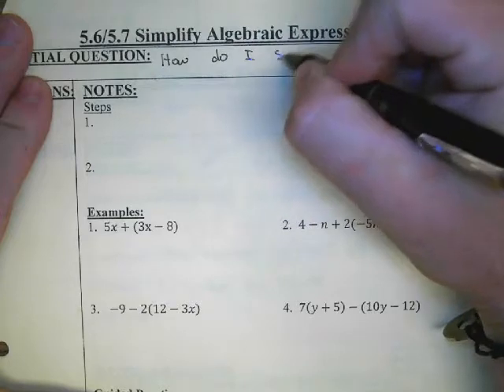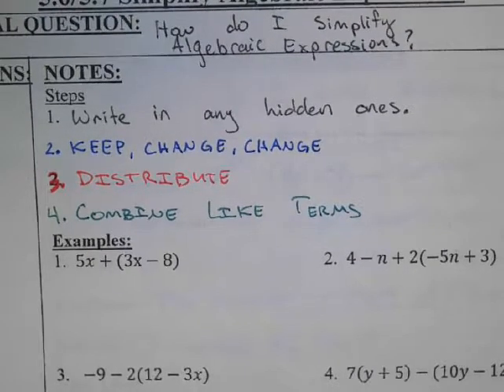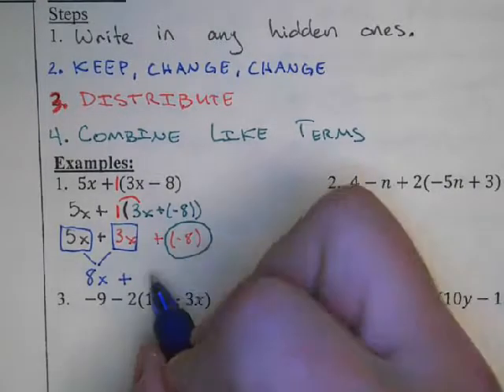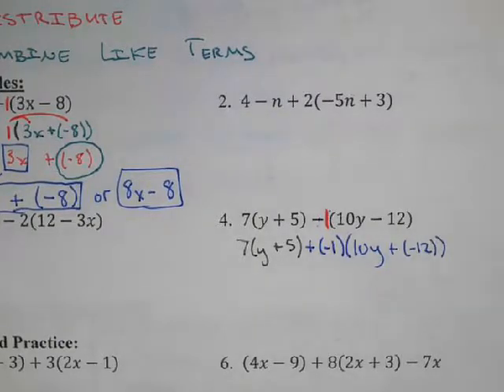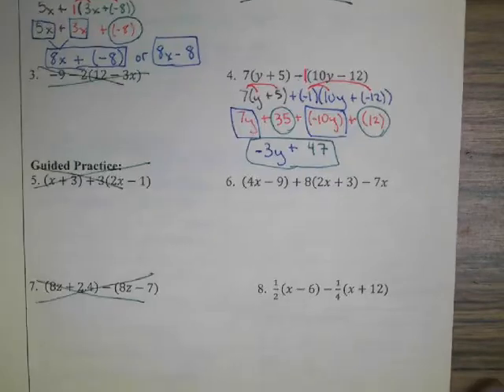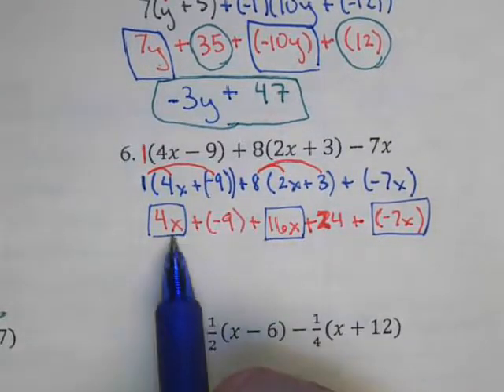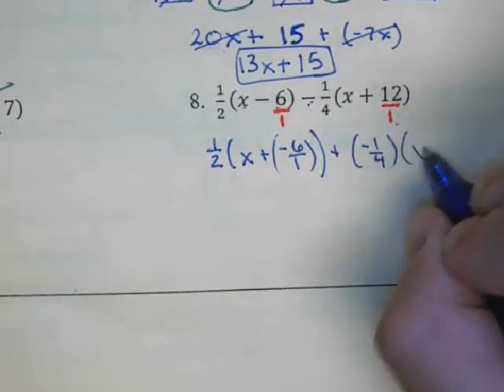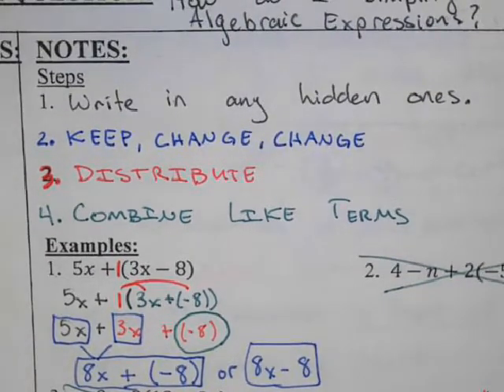5 6 and 5 7 Simplifying Algebraic Expressions